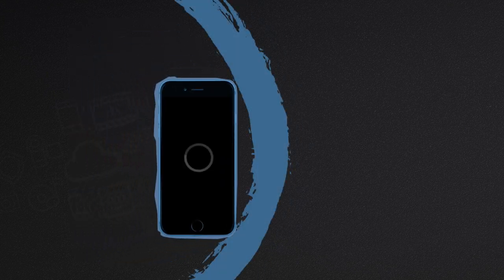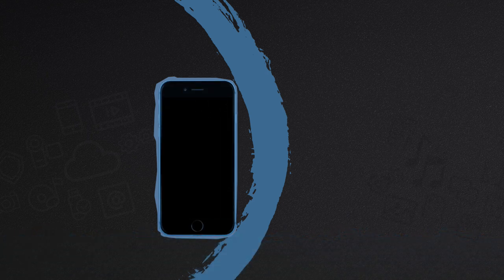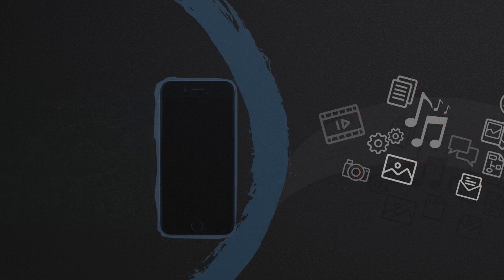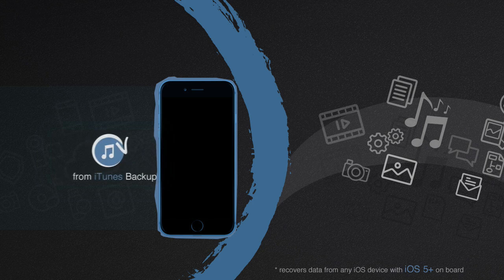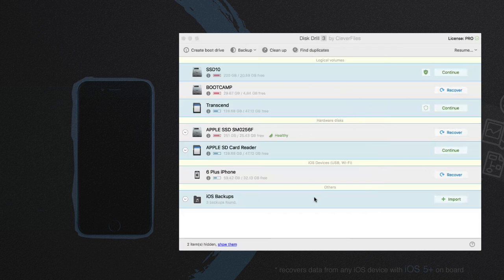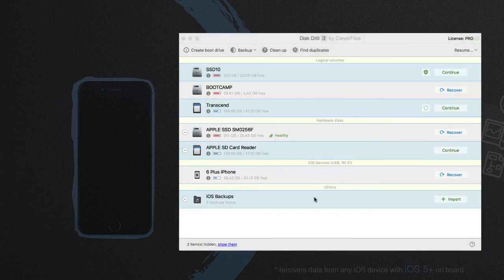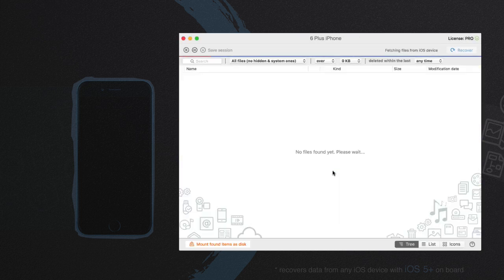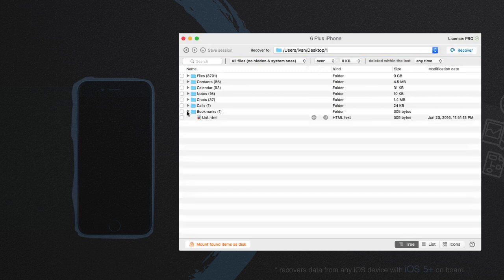iPhone data recovery for Mac. Recover Deleted Text Messages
Recover deleted text messages, photos, videos, contacts, chats, text messages, bookmarks, text notes and more.
Disk Drill recovers data from any iOS device with iOS 5-10 on board.

Can you imagine losing important data on your iOS device? In fact, it constantly happens due to failed iOS update, fall and water damage or other issues.

As a result, your favorite iPhone photos, videos, notes, text messages may become inaccessible. All you want is just getting them back...

With the help of Disk Drill data recovery tool, you can recover deleted iPhone or iPad directly from your iOS device or past iTunes backups. Just install Disk Drill on your Mac and follow these three easy steps:

- connect your iOS device to Mac and find it in Disk Drill.

- click the "Recover" button and wait while Disk Drill is scanning your iOS device for recoverable data

- review the results and select those files you want to be recovered

That’s it, all your important data is back again!